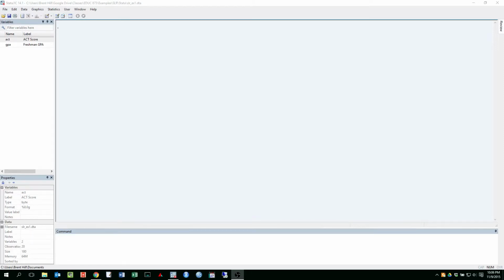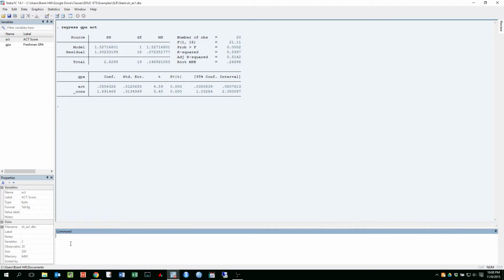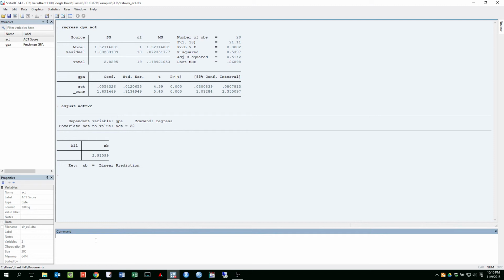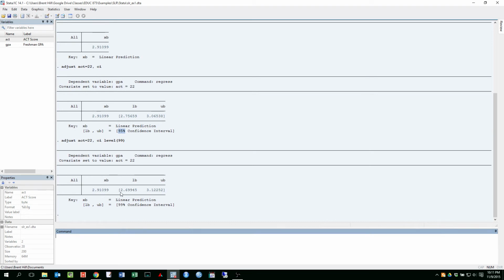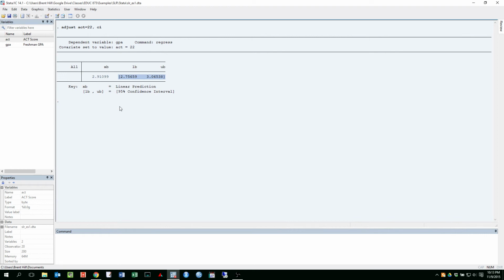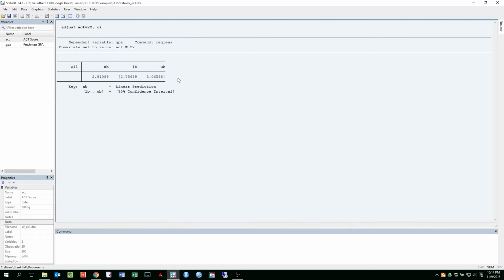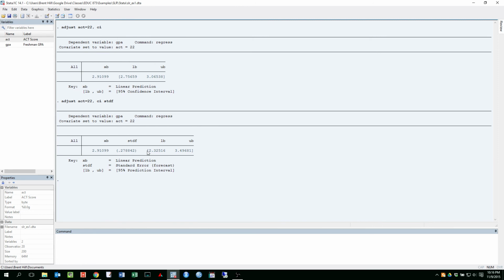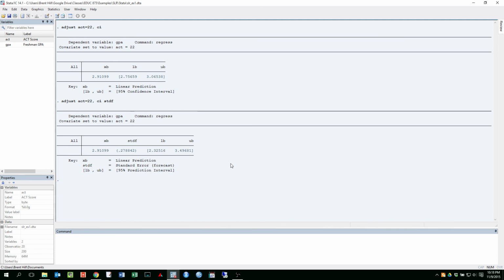EDUC 873 / Stata Tutorial / Prediction, CIs, & PIs in SLR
This is a follow-up to the tutorial on simple linear regression (SLR) which will cover these additional topics related to prediction:
- Predicted values
- Confidence intervals (CIs)
- Prediction Intervals (PIs)